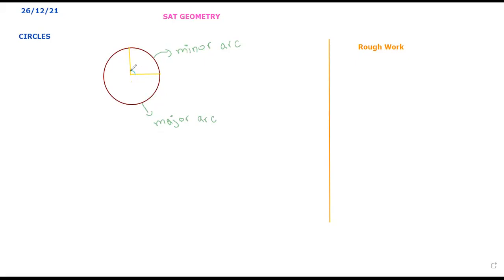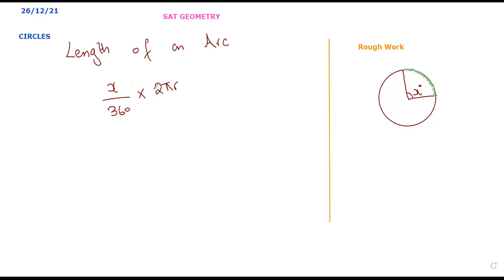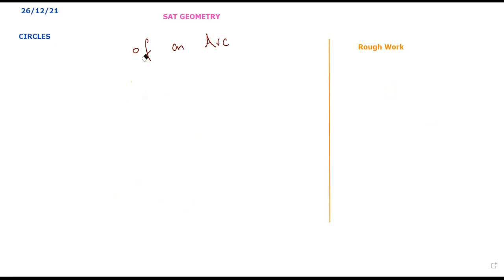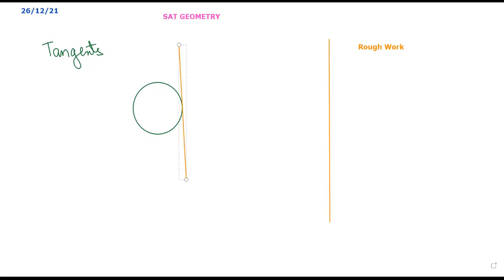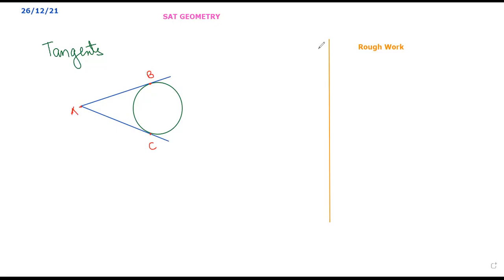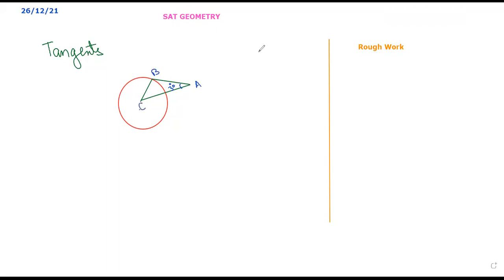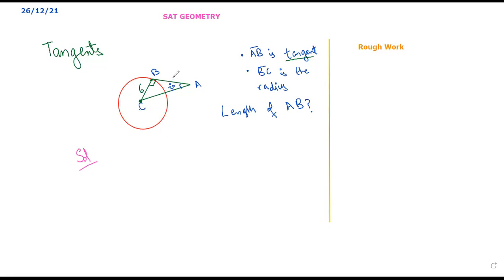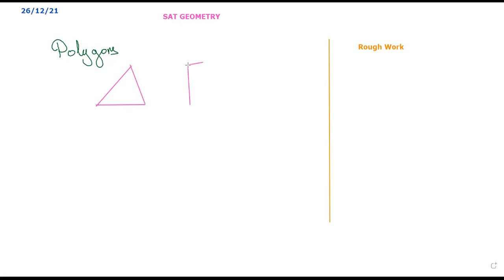26 Dec 2021 - SAT Test - SAT - SAT Geometry Circles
26 Dec 2021 - SAT Test - SAT - SAT Geometry Circles